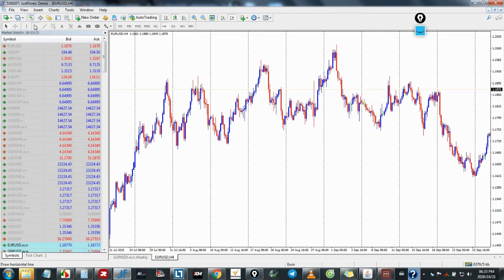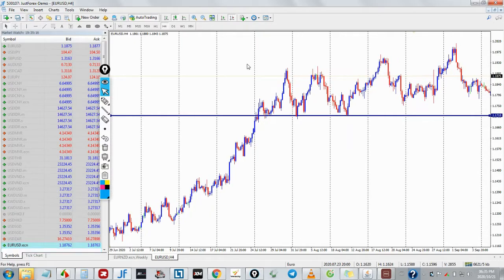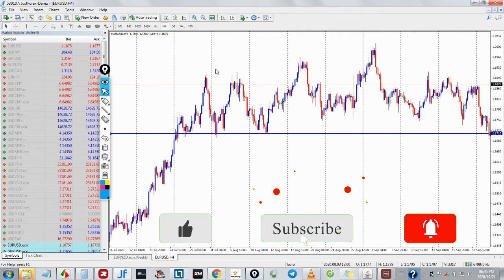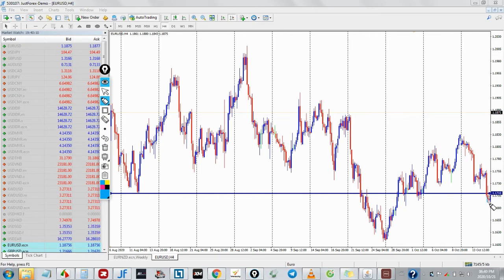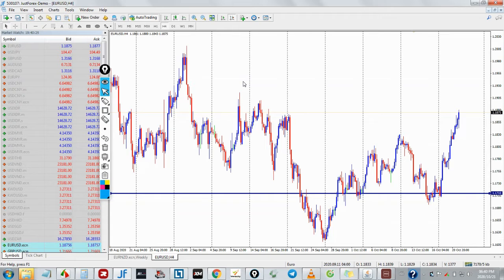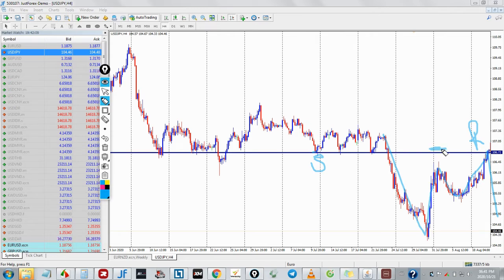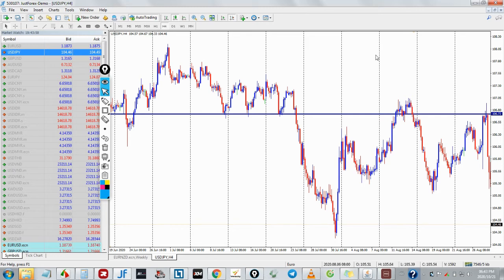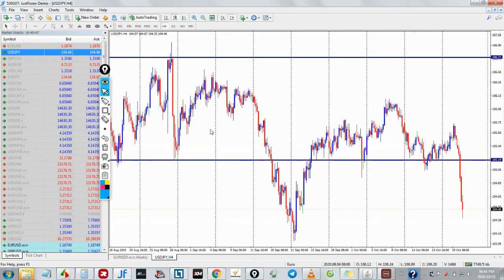Support and Resistance Manipulation Video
In the game of trading, you are trading against the big banks,  side of our Forex market manipulation do exist.In the business of trading, there is always someone on the other side of our position, in fact that’s the only way a trade will happen.